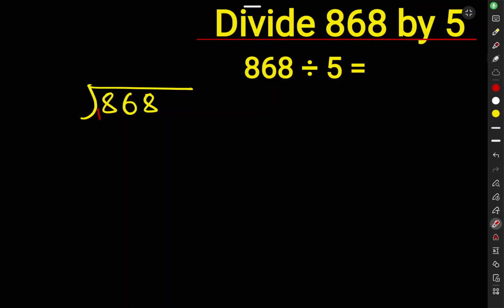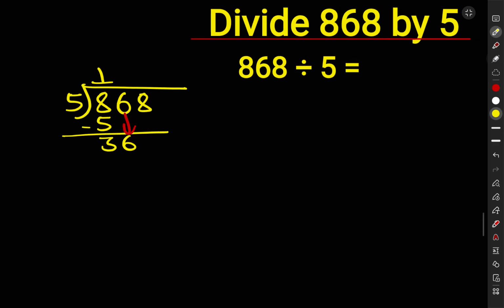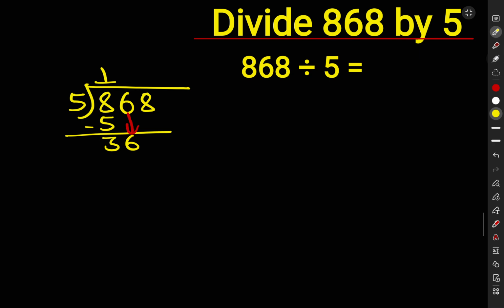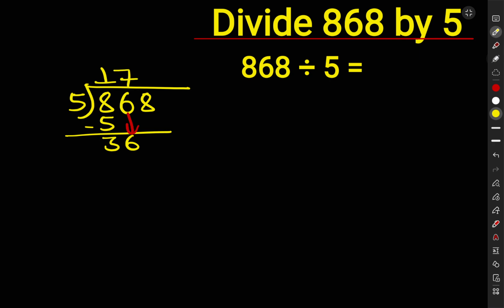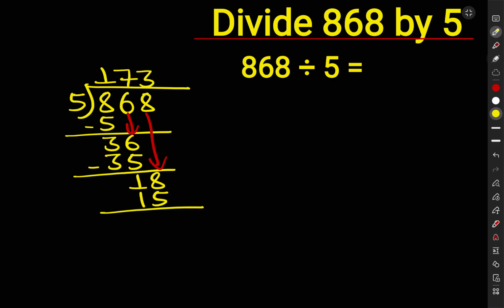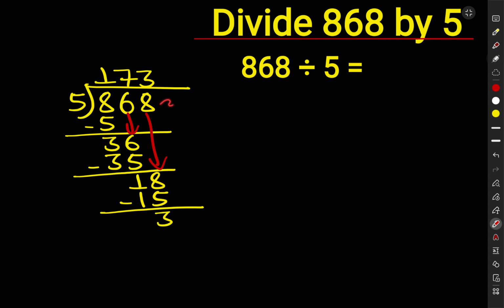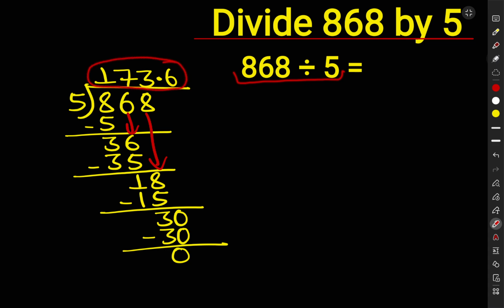868÷5 Divide 868 by 5 (Long division Method)